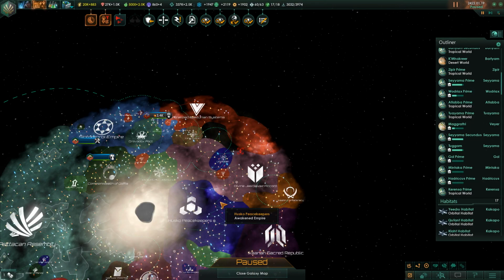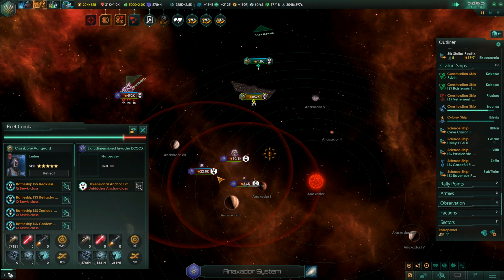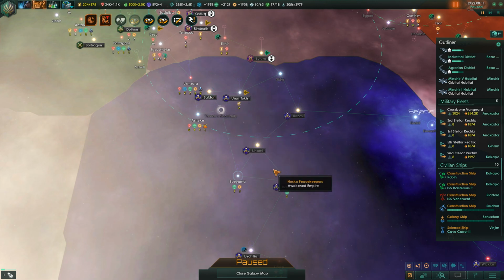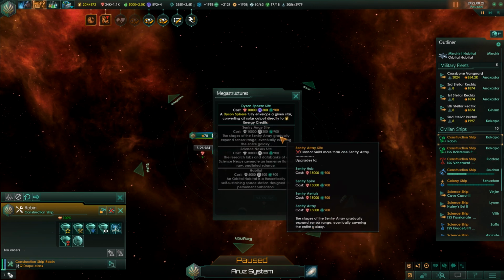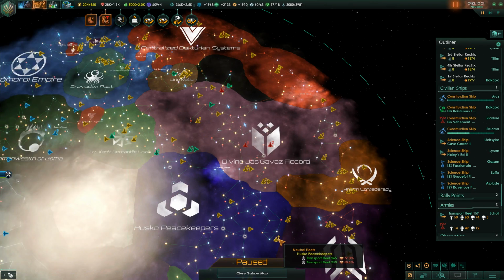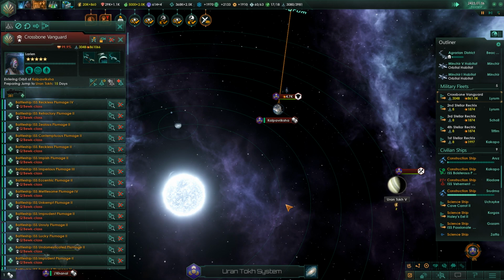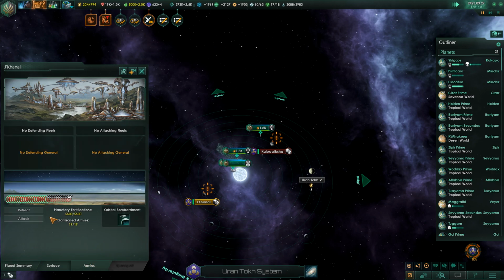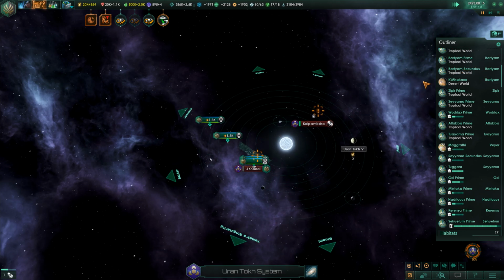Stellaris: Utopia: The Flesh is Weak Part 75 - Challenging the Husko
Let's slough off the weak flesh in the new Stellaris expansion: Utopia! In this campaign, we will be playing as the Aromatic Psittacan Assembly, who wish to never have to deal with hard fruit and nut husks or awful smells ever again by permanently giving up their biological form for one of cold, hard steel (and polymers)!